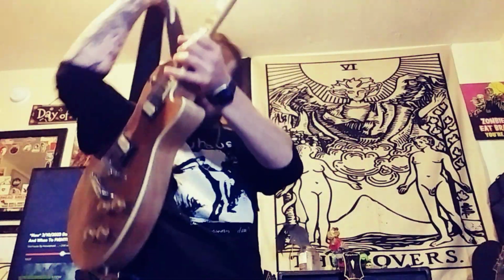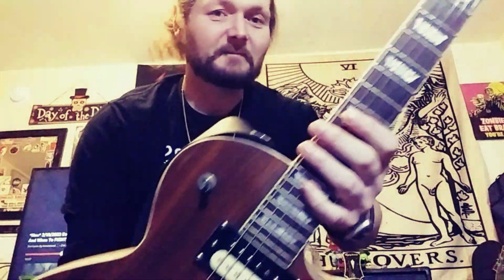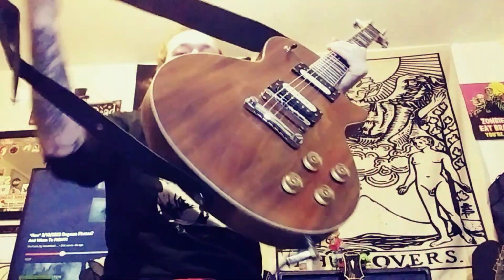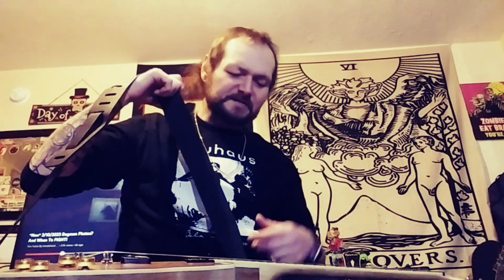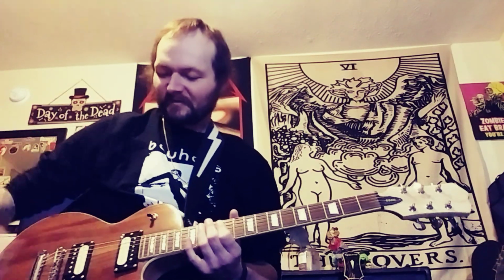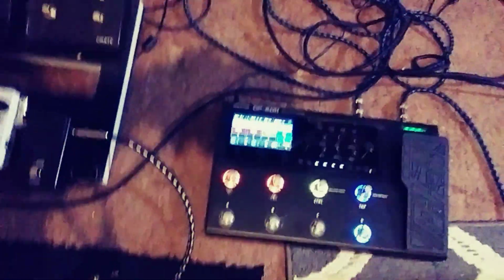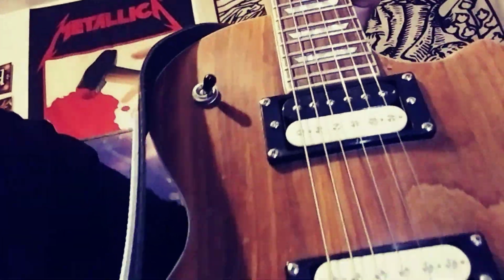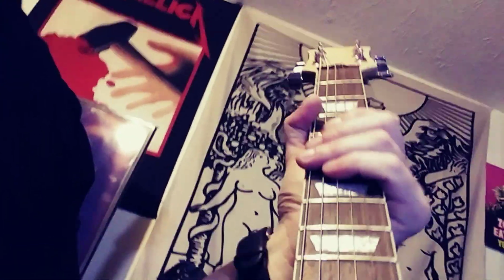new b.y.o. lp (used) demo. sounds killer . using valeton gp 200, randall rg 1003 and laney 2×12 cab.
byo lp demo